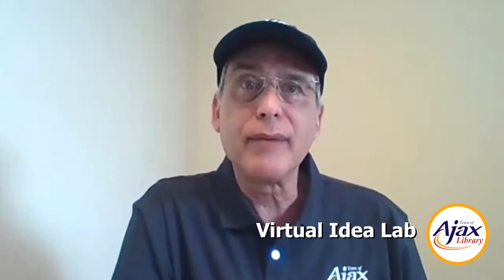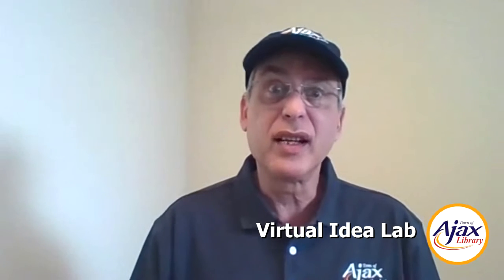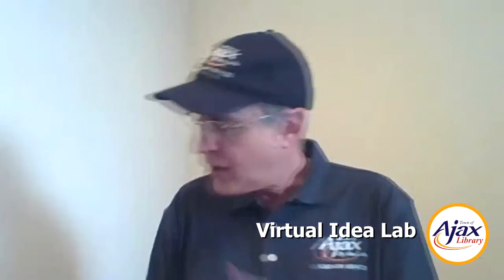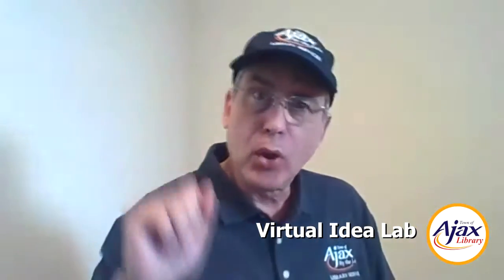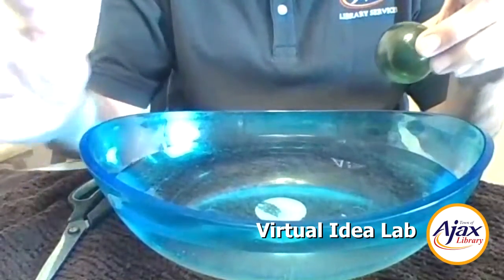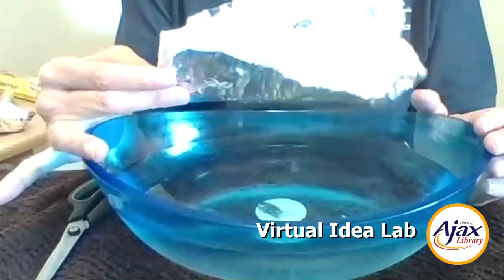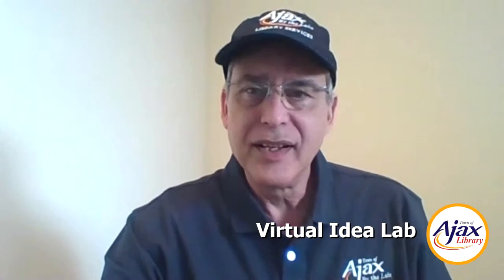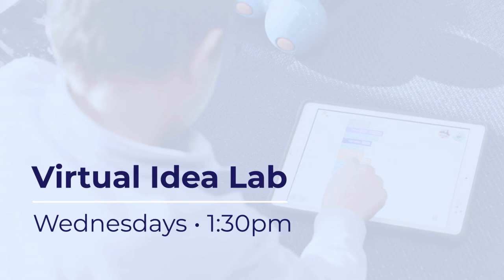Virtual Idea Lab: Boats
Are you ready for this week’s activity, “Sail of the Century: Aluminum Foil Boats”. Please watch this introductory video, and then download the PDF handout that has instructions on how to do the activity We look forward to seeing your creativity!